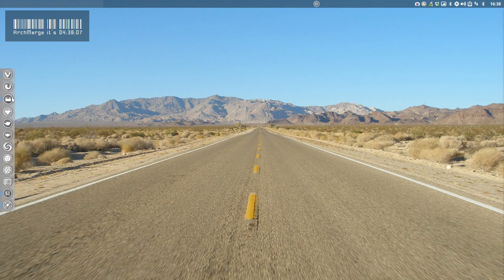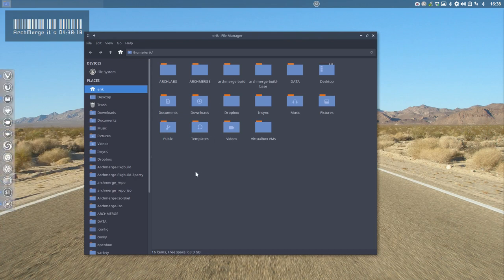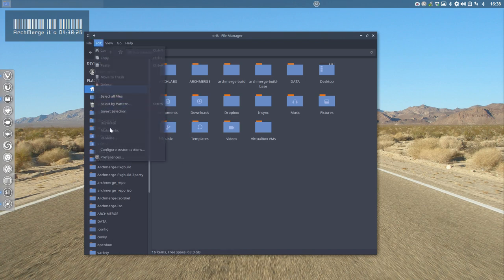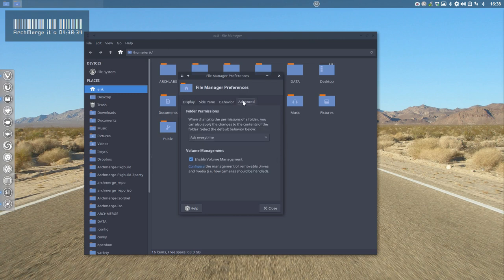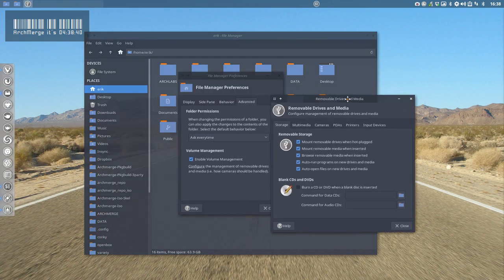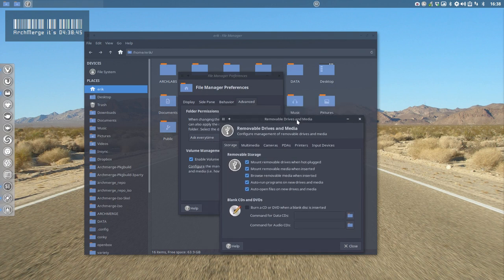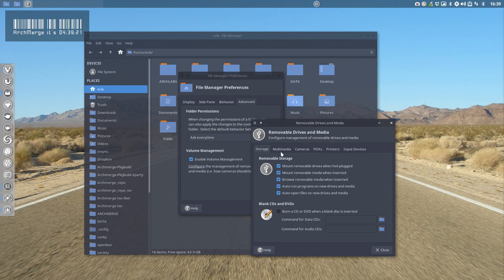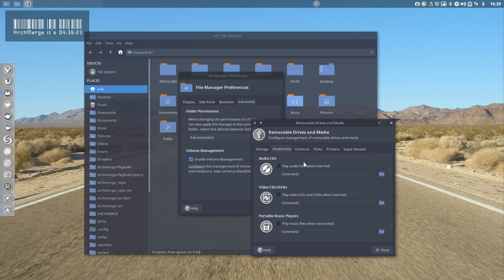ArchMerge : 27 Where do we set volume management in thunar for usb, smartphone, external harddrive